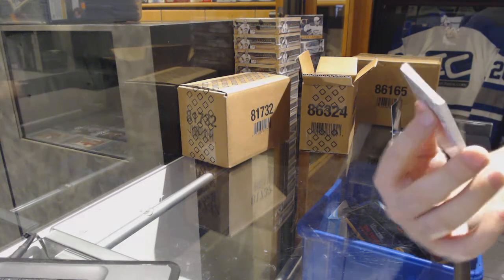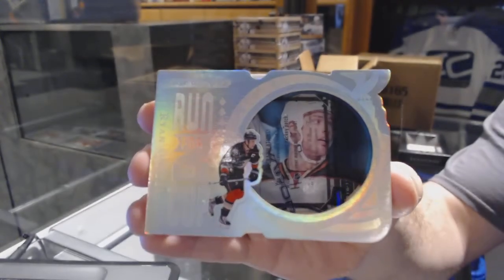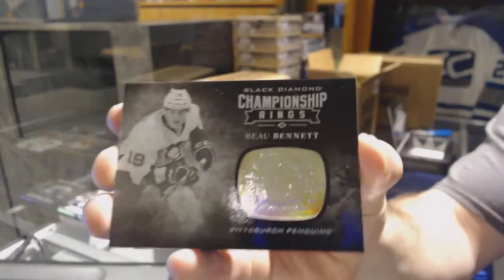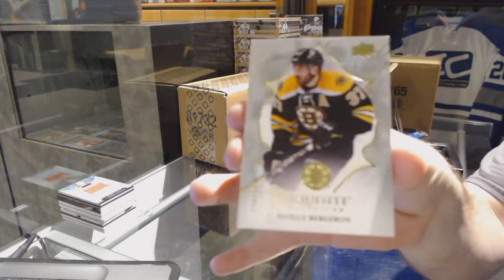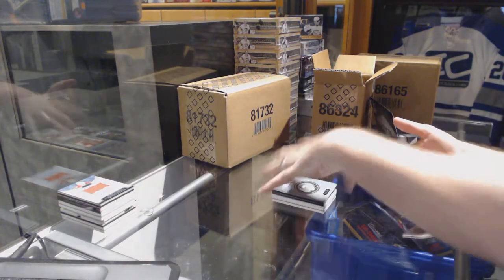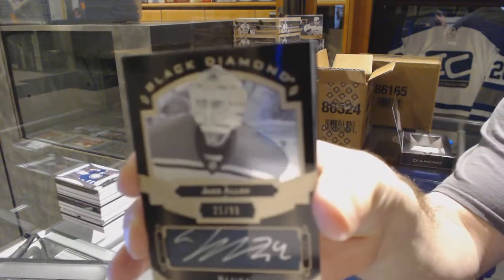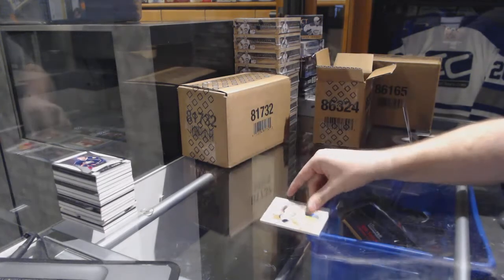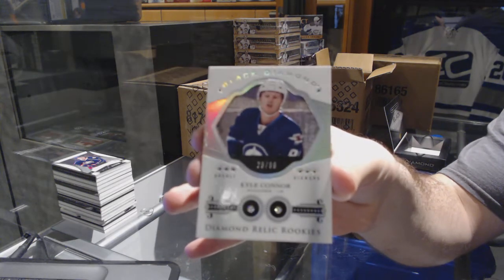16-17 Upper Deck Black Diamond Hockey 5 Box Case Break - C&C GB #6990